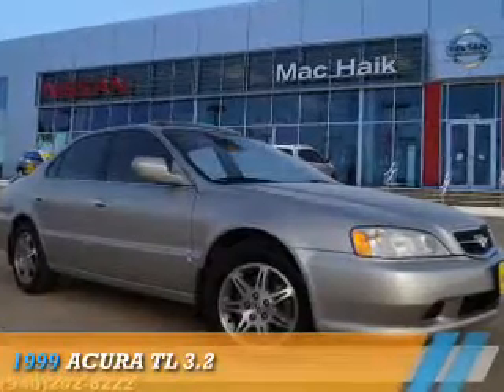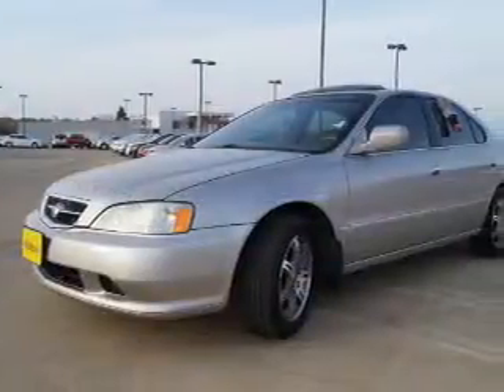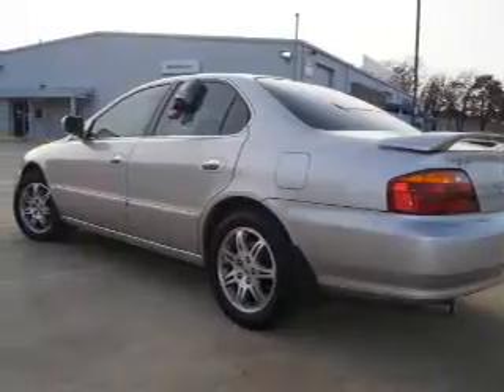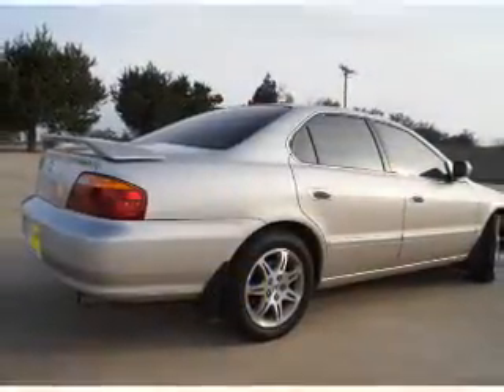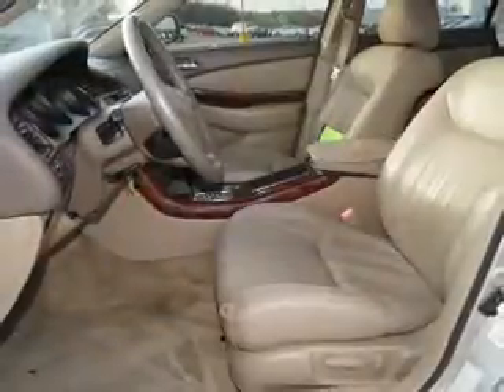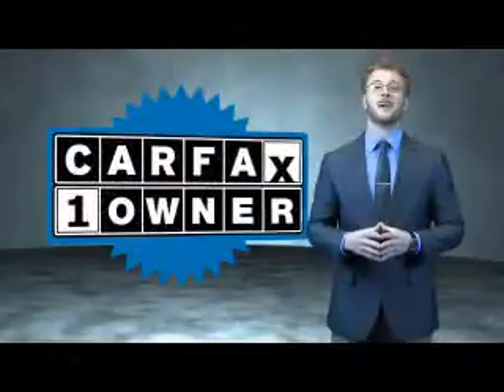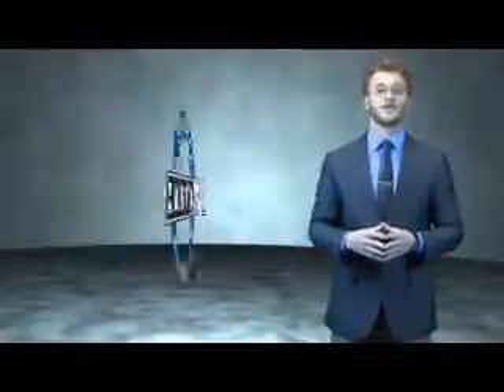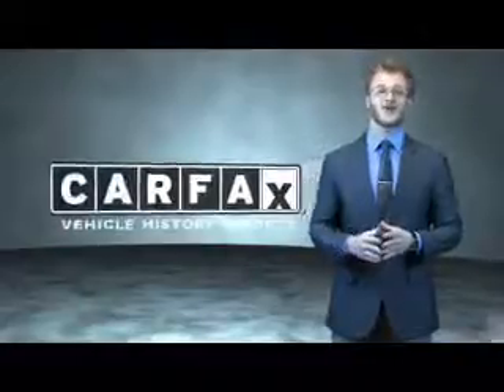1999 Acura TL 60601B - Corinth TX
Year: 1999
Make: Acura
Model: TL
Trim: 3.2
Engine: 3.2 liter 6 Cylindercylinder FWD
Transmission: 4-Speed Automatic
Color: Silver
Mileage: 116116
Address:
VIN:19UUA5641XA040809